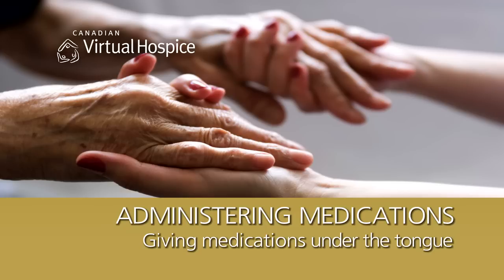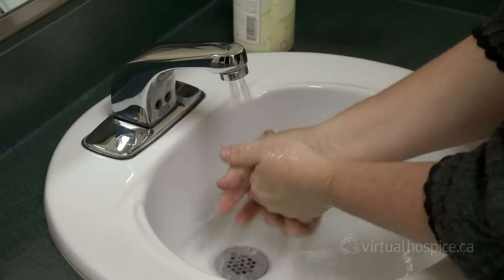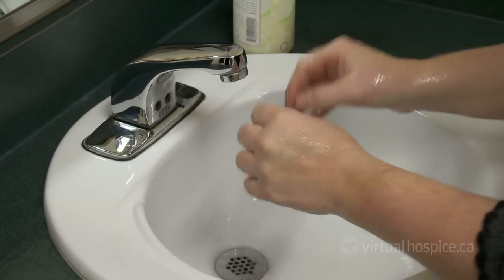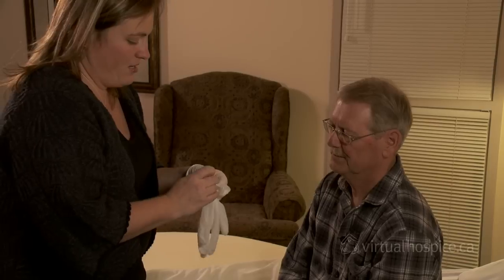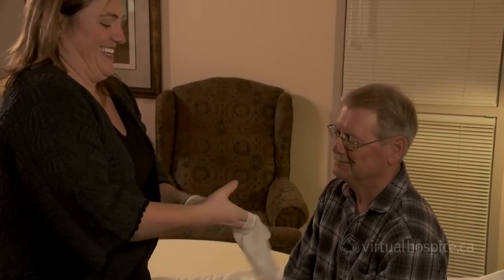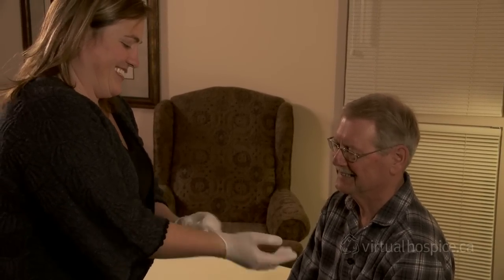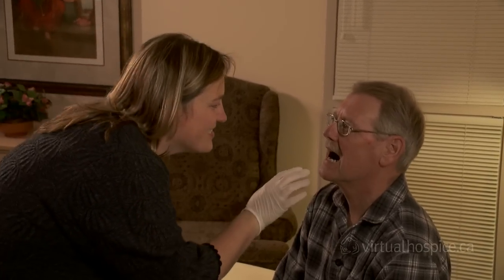Giving Medications Under the Tongue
One of a series of 16 videos demonstrating common caregiving tasks to assist caregivers provide safe, quality care. This video shows the recommended way to give medications under the tongue. Produced by the Canadian Virtual Hospice with financial assistance provided by The Winnipeg Foundation, the Winnipeg Regional Health Authority, and the Canadian Partnership Against Cancer.